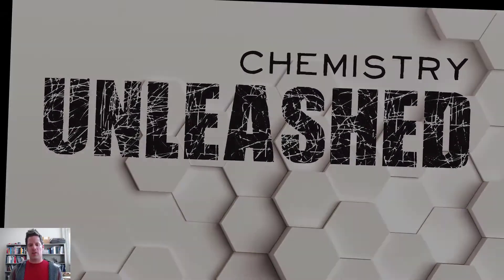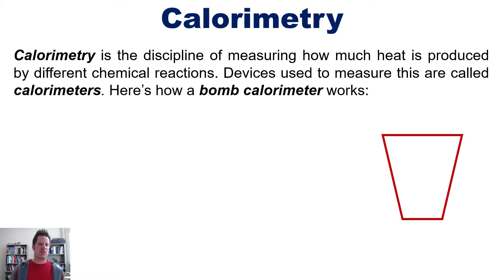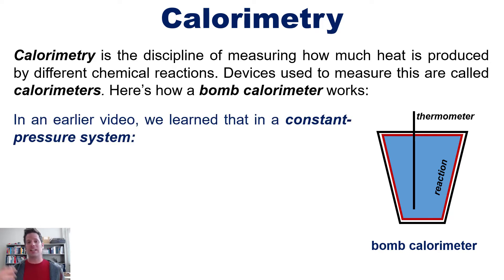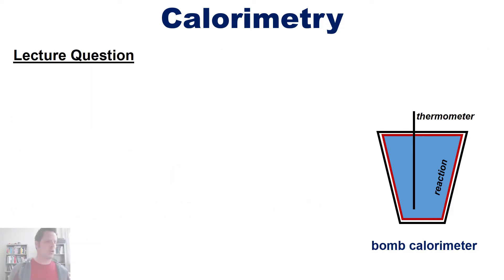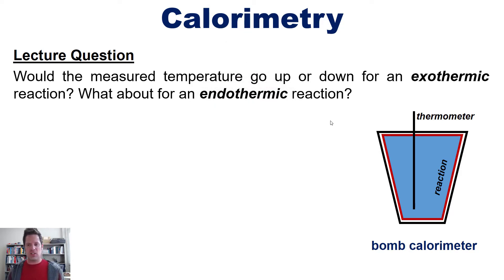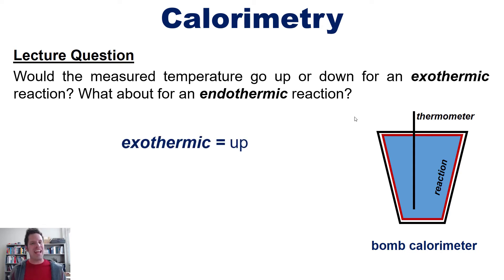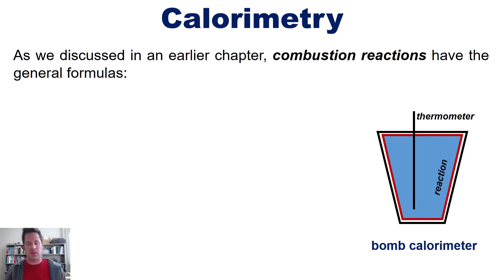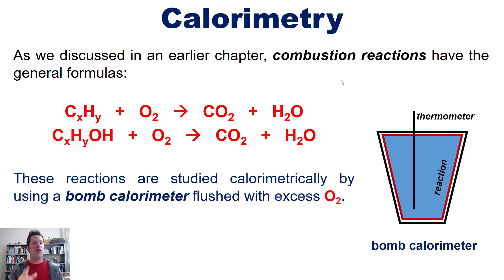Chapter 5 – Part 10: Calorimetry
In this video I will teach you about calorimetry and bomb calorimetry.